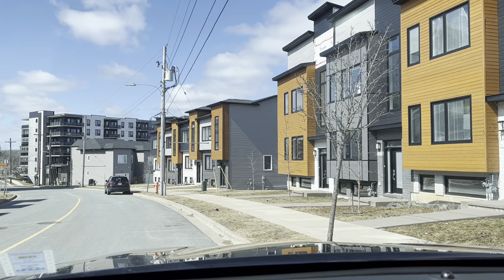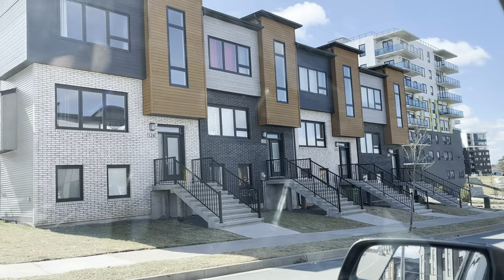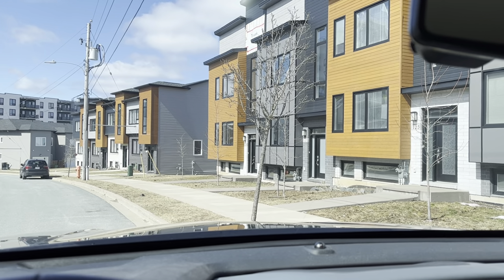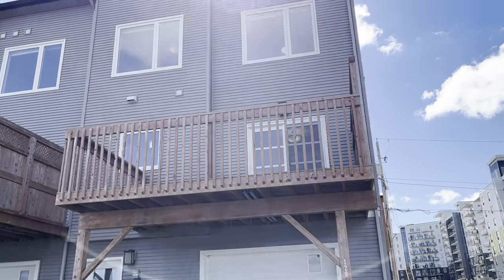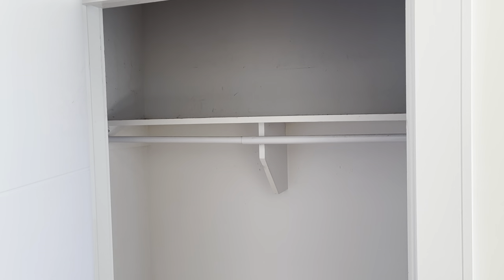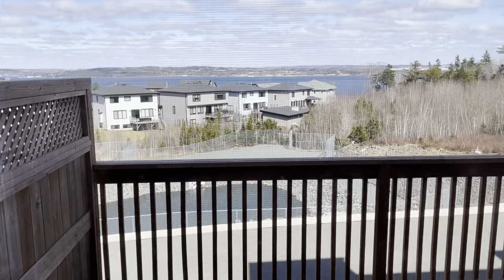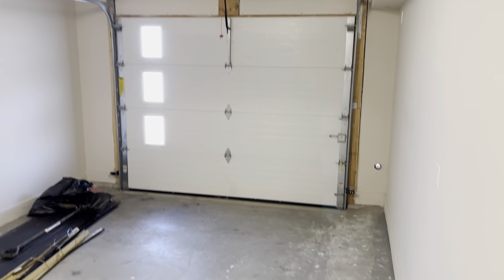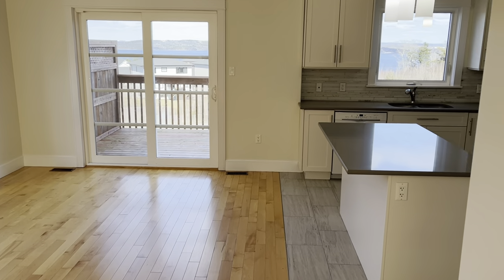129 Eliza Ritchie Crescent, Halifax, Nova Scotia video tour (RENTED)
Chris Ryan
Property Management Services